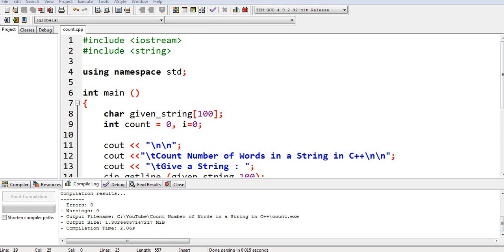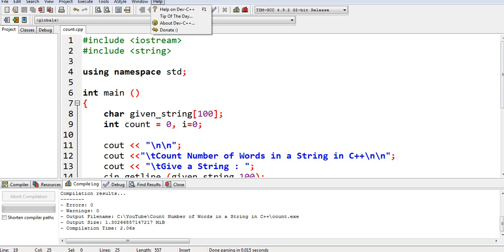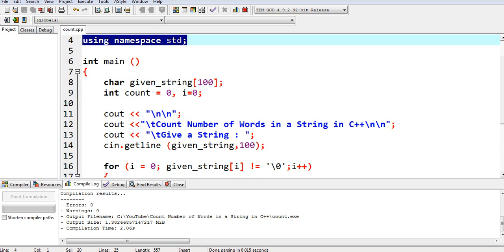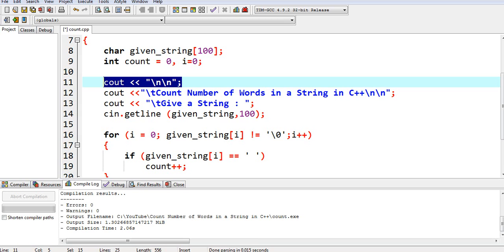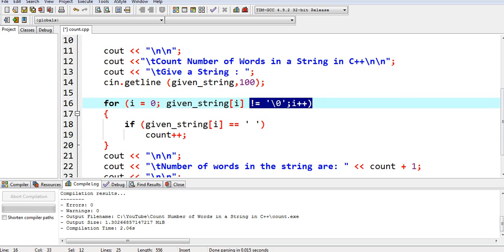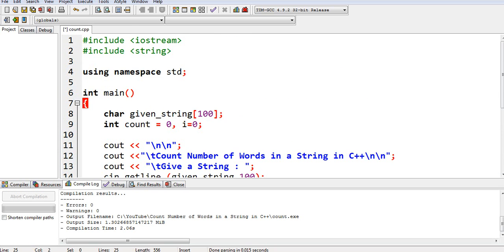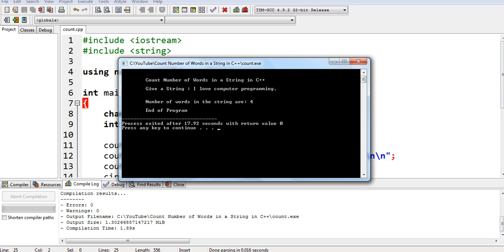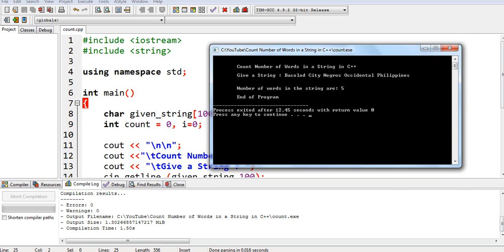Count Number of Words in a String in C++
A simple program to ask the user to give a sentence and then the program will count the number of words in the given sentence in C++ programming language.

GCash Account

Jake Pomperada